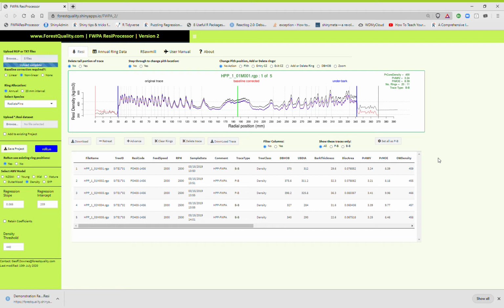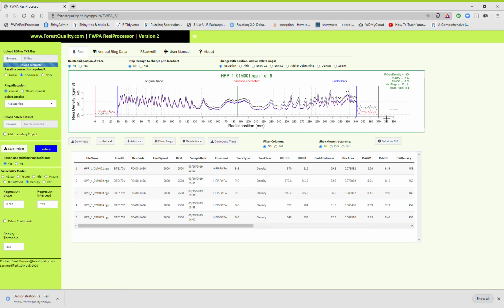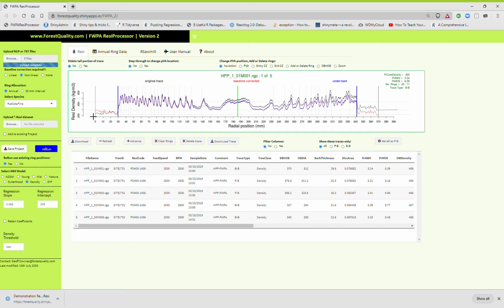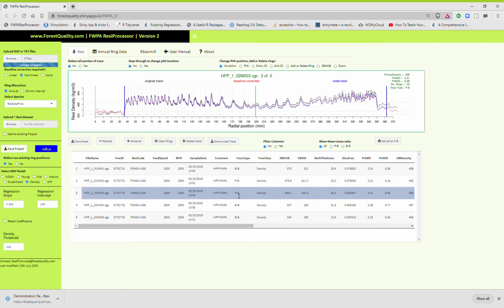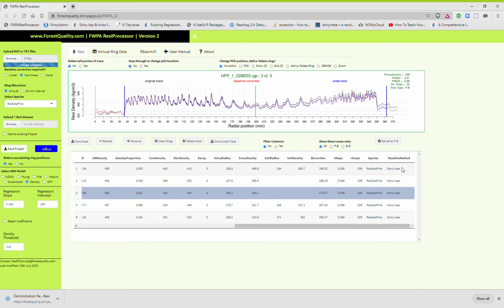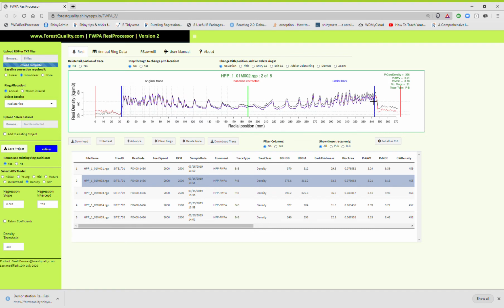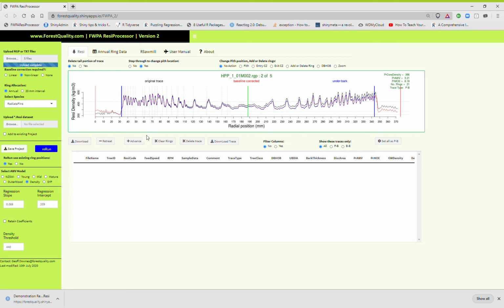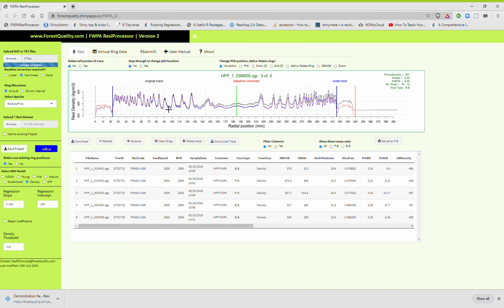Processing IML-RESI traces #2: Checking Pith location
This is the second video on the use of this platform.  It discusses how to quickly check the pith location, describes various other metrics determined such as trace type, wood stiffness and acoustic wave velocity predictions made from the Resi trace.